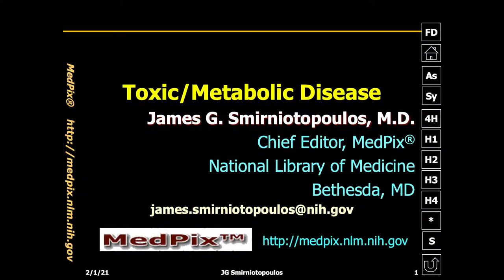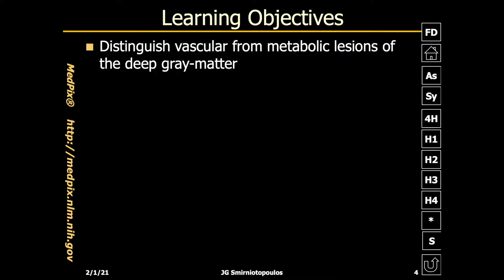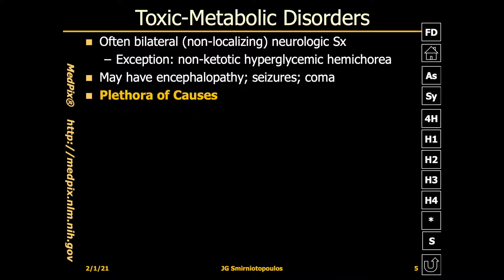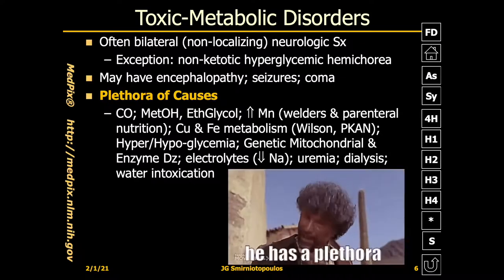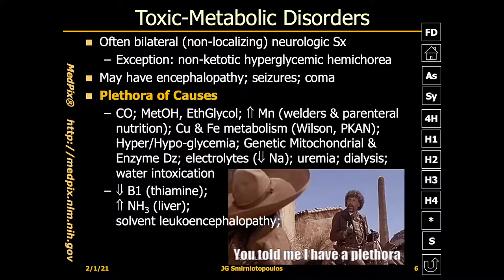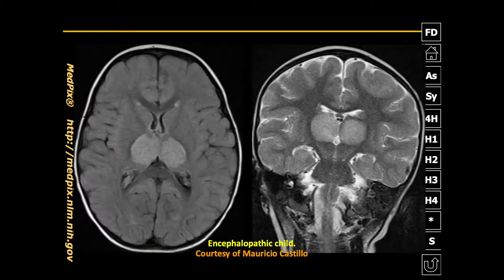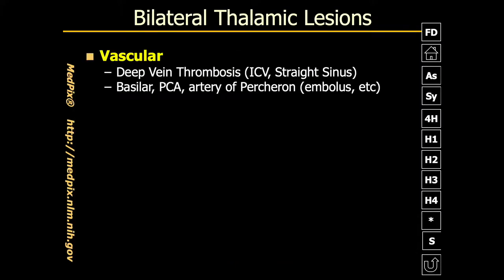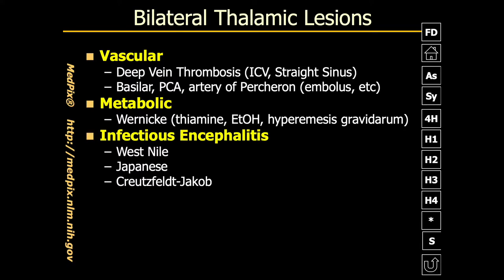Toxic Metabolic Disease by James G. Smirniotopoulos, M.D.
CME - Radiology / Neurology Lecture (Video Clip)

Speaker: James G. Smirniotopoulos, M.D.
Lecture: Toxic
Series: 2021 Top Teachers in Head & Neck, Brain and Spine Imaging - A CME Teaching Activity

This CME activity reviews the fundamentals of head & neck, brain and spine imaging, as well as some advanced topics of increasing importance in clinical practice.

The head and neck session focus on anatomy, inflammation and neoplasia of the suprahyoid and infrahyoid neck and aerodigestive tract, plus topics in orbital and skull base imaging.

Brain lectures include tumors, white matter disease, and both traumatic and non-traumatic emergencies, while spine lectures explain degenerative, neoplastic and traumatic pathology.

Each lecture highlights imaging techniques, normal anatomy and common pathology with an emphasis on how the imaging findings directly affect patient management. Frequently missed diagnoses and strategies for error avoidance is also included.

TARGET AUDIENCE
This CME activity is designed for general radiologists who wish to gain a better understanding of head & neck, brain and spine imaging, as well as neuroradiologists desiring a comprehensive review of currently relevant imaging topics in the head & neck.

Otolaryngologists, neurologists, neurosurgeons, radiation oncologists and other physicians who care for patients with head & neck and neurologic disorders should also find this program beneficial.

Lawrence E. Ginsberg, M.D.
A. Orlando Ortiz, M.D., MBA, FACR
C. Douglas Phillips, M.D., FACR
Deborah R. Shatzkes, M.D.
James G. Smirniotopoulos, M.D.
Richard H. Wiggins, III, M.D., CIIP, FSIIM

Educational Symposia
Industry Leader in Continuing Radiological and Neurological